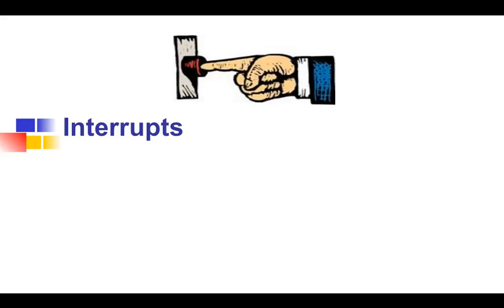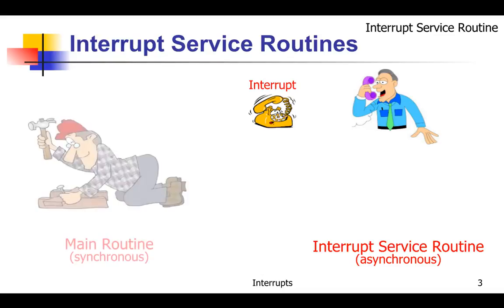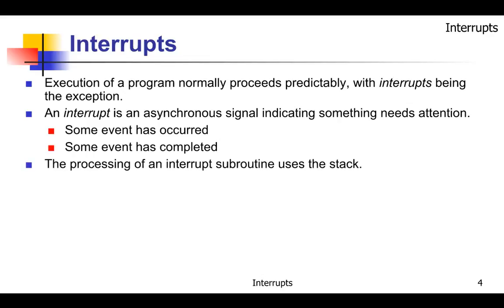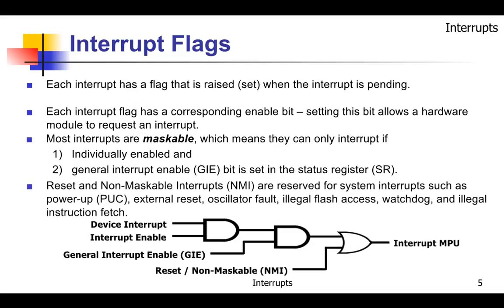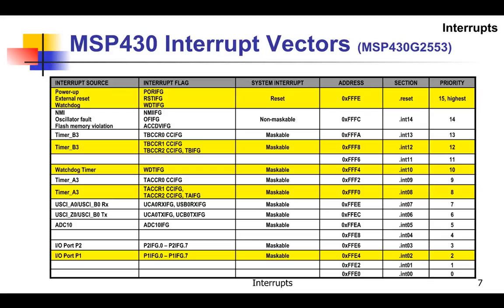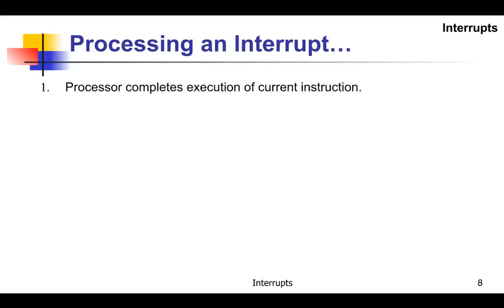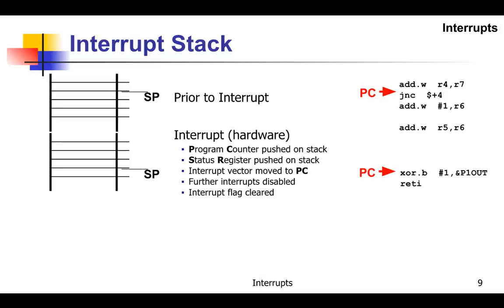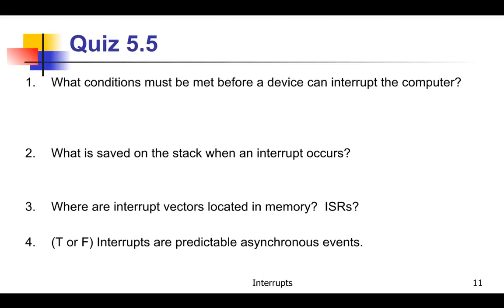Interrupts Introduction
How MSP430 Interrupts Work in General